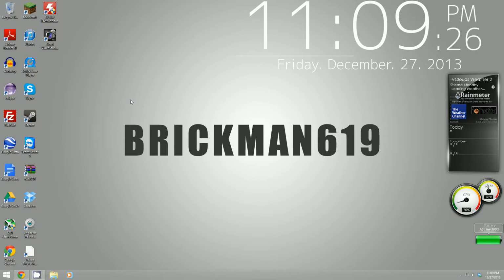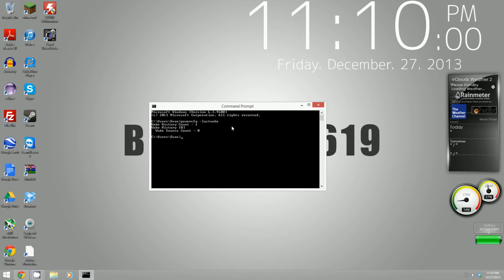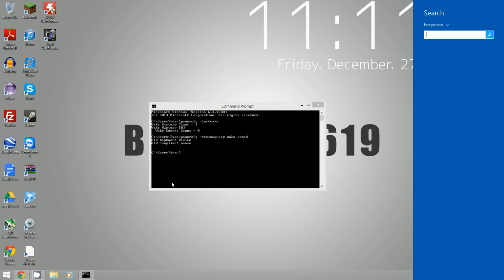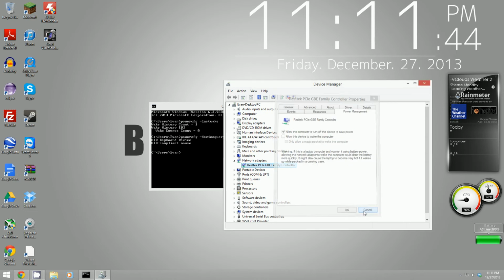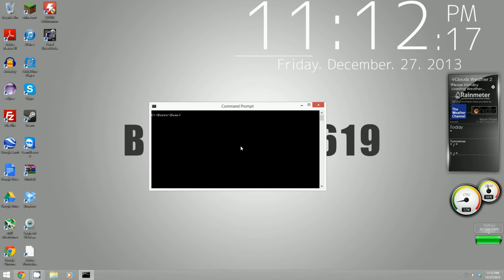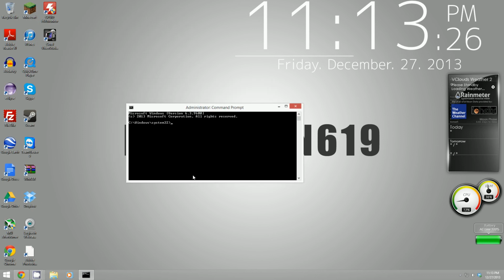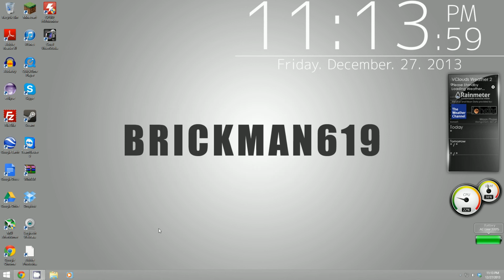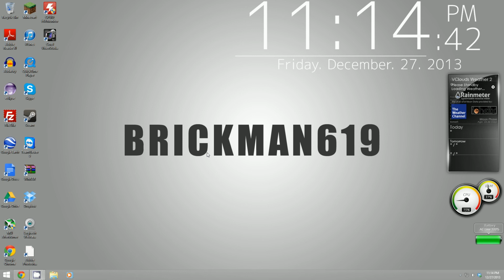How To: Prevent An Accidental Wake Up in Windows 7/8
Is your computer accidentally waking up on you and you don't know why? Watch this video to find out how to stop your computer from doing this and even find out what was causing it.